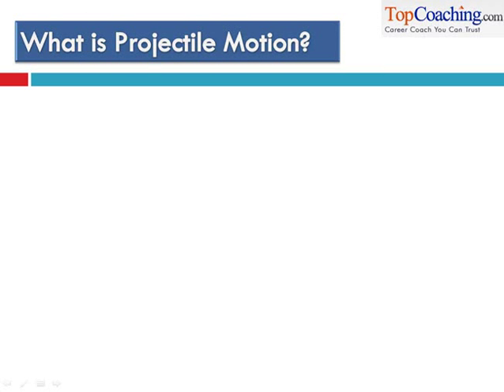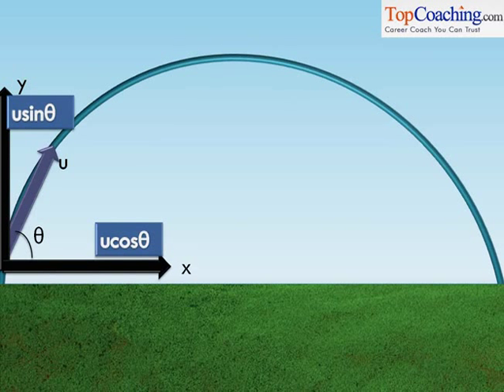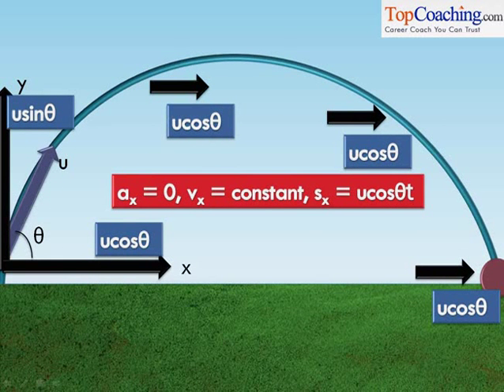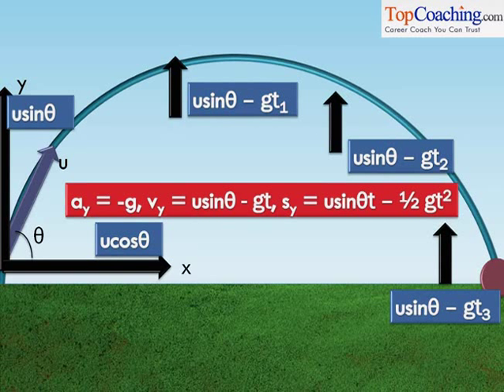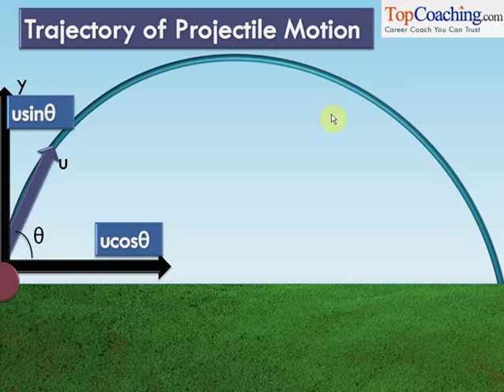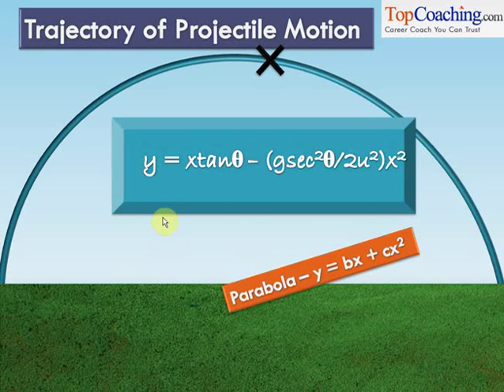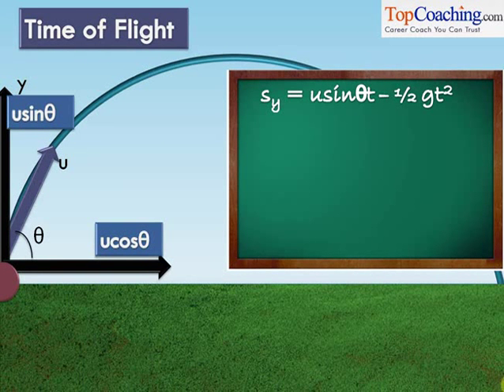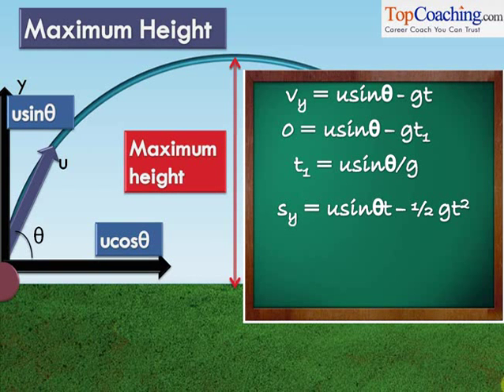Kinematics of Projectile Motion